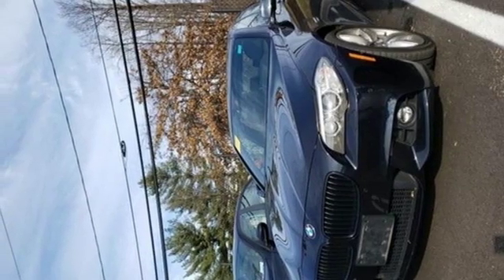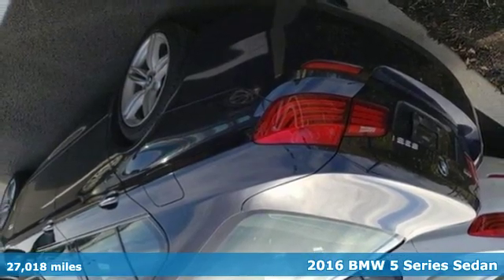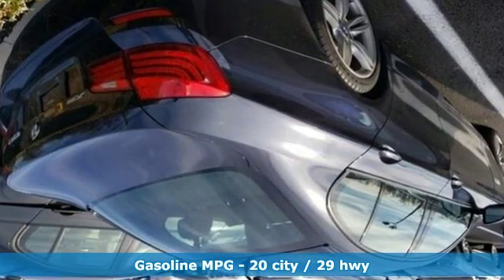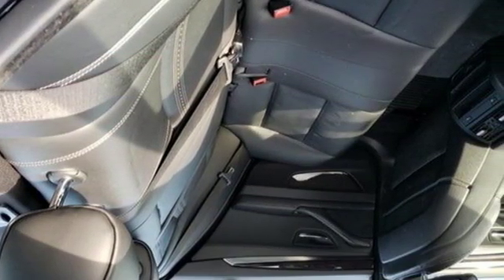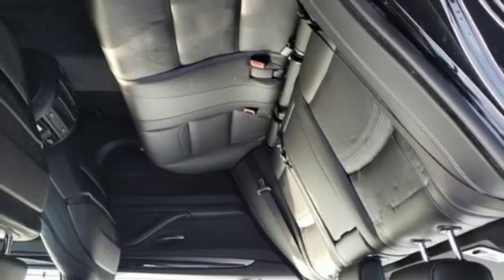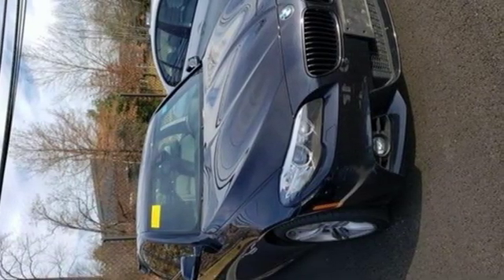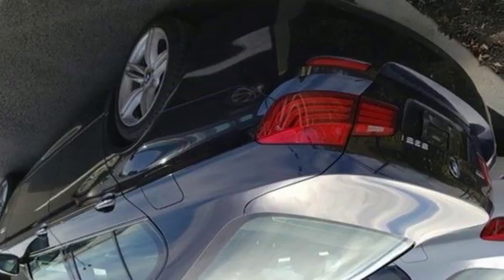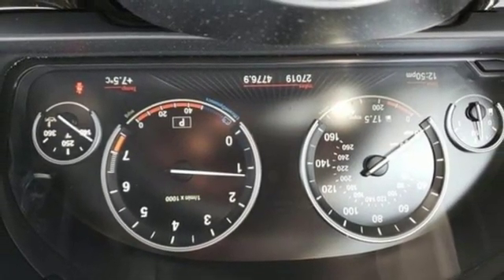Used 2016 BMW 5 Series Baltimore MD Washington DC, MD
Year: 2016
Make: BMW
Model: 5 Series
Trim: 4dr Sdn 535i xDrive AWD
Engine: 3.0L Straight 6 Cylinder Engine
Transmission: AUTOMATIC
Color: Carbon Black Metallic
Interior: Black Nappa Leather
Mileage: 27018
Stock #: T90592A
VIN: WBA5B3C54GG254964
EPA 29 MPG Hwy/20 MPG City! LOW MILES - 27,018! Navigation, Heated Leather Seats, Sunroof, Rear Air, Turbo Charged, iPod/MP3 Input, All Wheel Drive, PREMIUM PACKAGE, harman/kardon SURROUND SOUND SYSTEM, DARK WOOD TRIM AND MORE! KEY FEATURES INCLUDE: Leather Seats OPTION PACKAGES: M SPORT Aluminum Hexagon Interior Trim, Without Lines Designation Outside, Shadowline Exterior Trim, Wheels: 19 x 8.5 Dbl Spoke Lt Alloy (Style 351M), Remove Increased Top Speed, Tires: P245/40R19 AS Run-Flat, Aerodynamic Kit, Anthracite Headliner, M Steering Wheel, M Sport Package, DRIVER ASSISTANCE PACKAGE Rear View Camera, Head-Up Display, Park Distance Control, Instrument Cluster w/Extended Contents, DRIVER ASSISTANCE PLUS Speed Limit Info, Active Driving Assistant, lane departure warning, forward collision warning, pedestrian warning and city collision mitigation, Active Blind Spot Detection, Side & Top View Cameras, PREMIUM PACKAGE Power Tailgate, Satellite Radio, Comfort Access Keyless Entry, MULTI-CONTOUR SEATS, COLD WEATHER PACKAGE Heated Front Seats, Heated Steering Wheel, Retractable Headlight Washers, harman/kardon SURROUND SOUND SYSTEM, DARK WOOD TRIM. WHY BUY FROM US: Our mission is to expedite the process by putting you in control. We provide price and payment quotes that detail and clarify any/all fees - no surprises. Our goal is to create an efficient and enjoyable experience every time you visit our dealership, BMW of Silver Spring is your local area BMW destination. DISCLAIMER: *Your additional costs are sales tax, tag and title fees for the state in which the vehicle will be registered, any dealer-installed options (if applicable) and a $299 dealer processing fee (not required by law). Prices are subject to change Every Loaner Vehicle Internet Price includes current applicable manufacturer rebates and incentives, but certain conditions apply to some of these offers. Those offers and conditions may require financing through BMW Financial Services.

Address:
3211 Automobile Boulevard